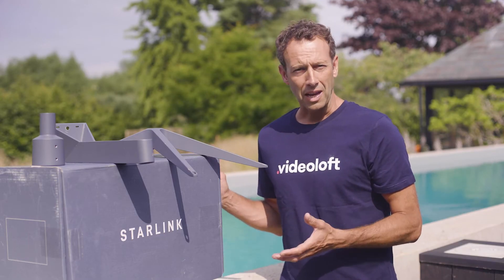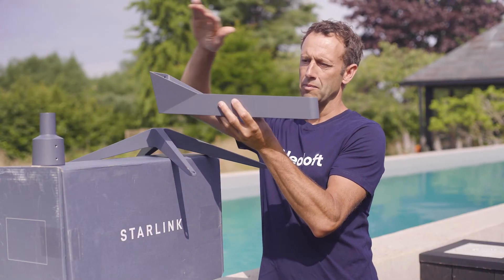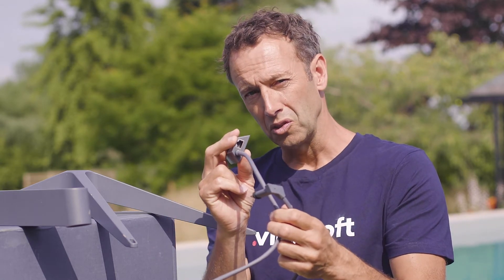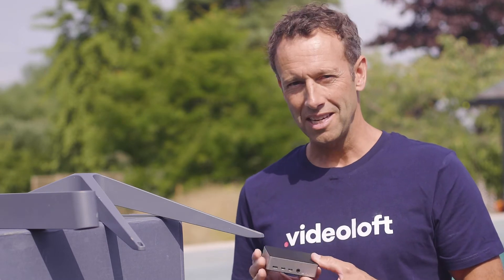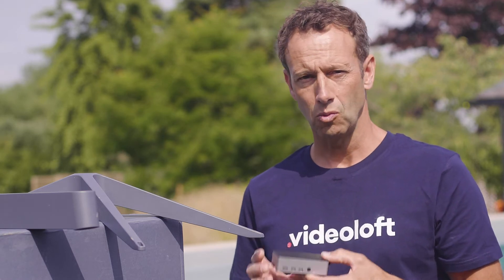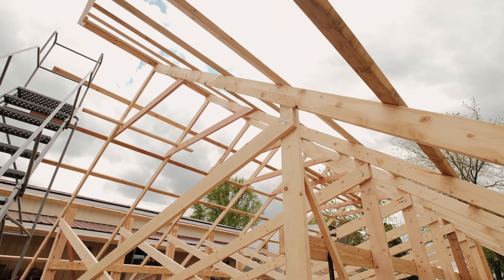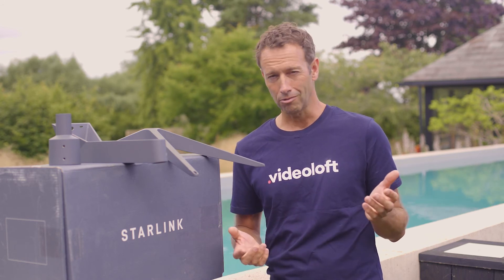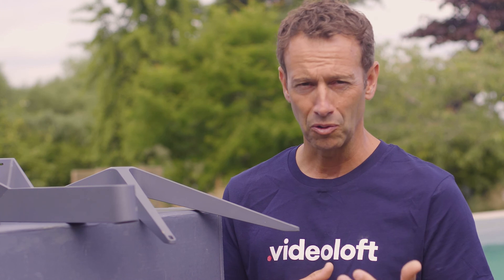Running Cloud Security Cameras over Starlink - Set up & Installation Guide.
Engineered by SpaceX, Starlink is a high-speed, low-latency broadband internet service for remote and rural locations across the world.

Prior to the launch of Starlink, cloud video surveillance for those in remote or rural locations was unachievable due to the lack of connectivity. Starlink has changed all that, opening up cloud CCTV for users in the most remote locations.

In this video, we walk you through the set up and installation of Starlink, before moving on to explain how it works with the Videoloft cloud solution. Videoloft is fully compatible with security cameras running on a Starlink network and the set-up takes minutes, all you need to get started is the Videoloft Cloud Adapter!

Videoloft is a cloud video surveillance platform that adds secure, offsite storage to legacy & new camera installations. The Videoloft Cloud Adapter is compatible with a wide variety of professional security cameras, and connects the security system to the Videoloft cloud.

Users can view their footage via a local live monitor, via the Videoloft iOS and Android apps, or the browser-based web viewer. Videoloft adds sophisticated features to even the most basic of cameras - such as analytics, multi-user permissions, remote camera control and time lapse.

🪛Are you a security professional adding cloud to your customer installs? Join our free partner program to access discounted trade prices